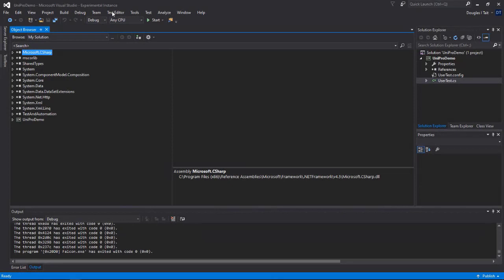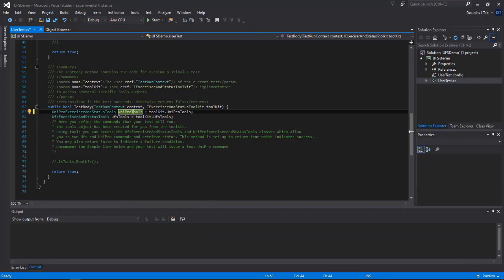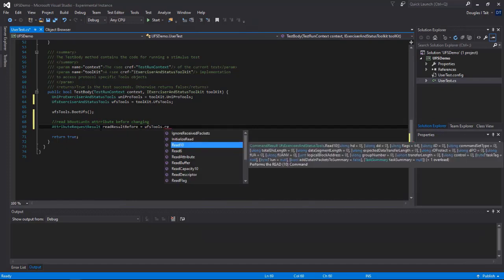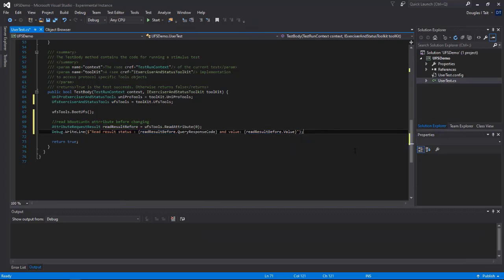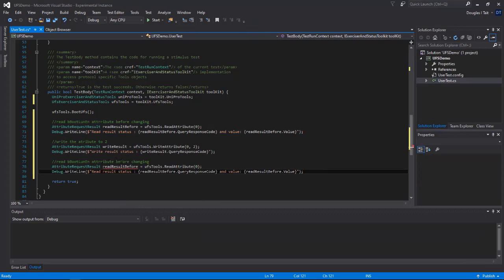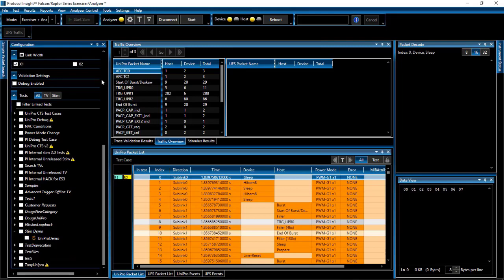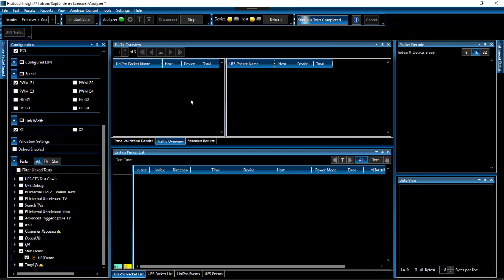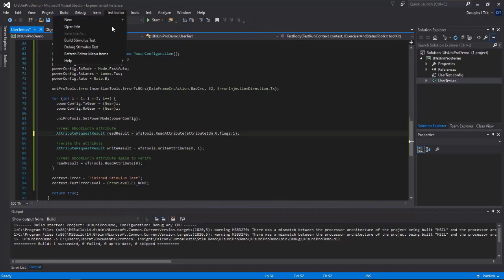Test Editor™ - Creating a UFS Stimulus Test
Stimulus Test Editor allows users to create custom stimulus test scripts in C# to generate traffic on the link with the Falcon G350B/G450B UFS/UniPro Exerciser. UniPro traffic, UFS traffic and combined traffic can be generated, and errors can be injected onto the link.

This video introduces demonstrates how to create a basic UFS test script.